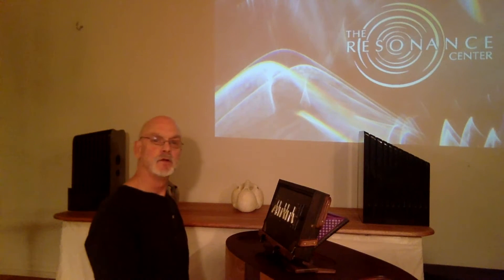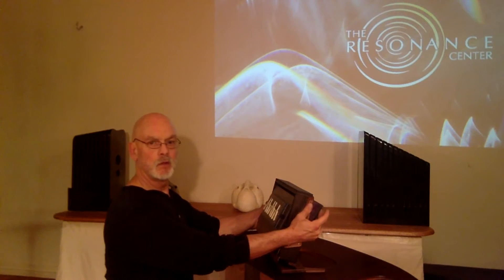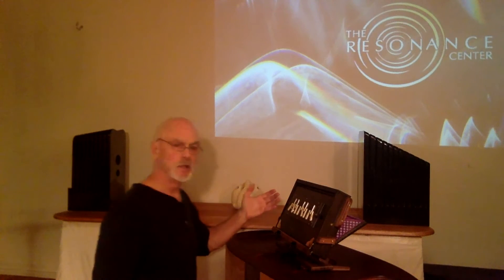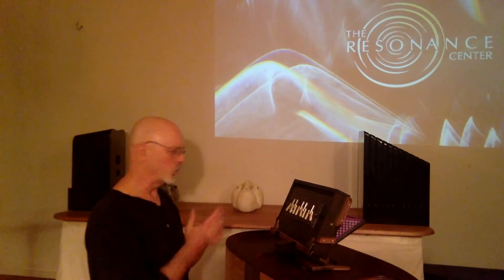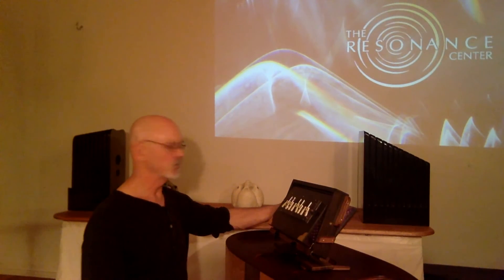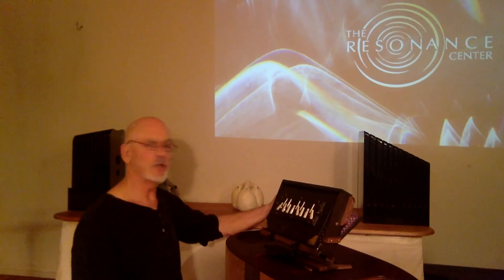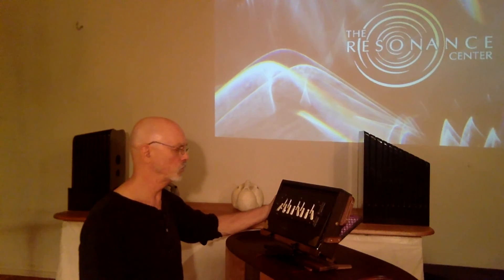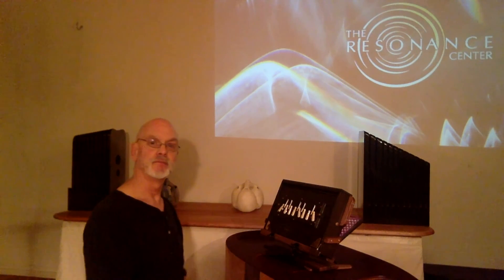Playing the Sound Stream